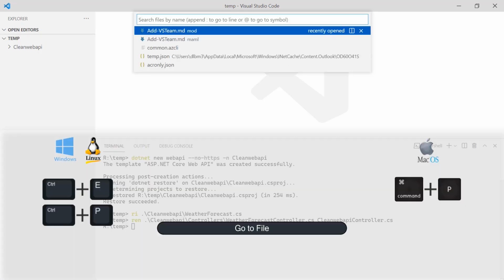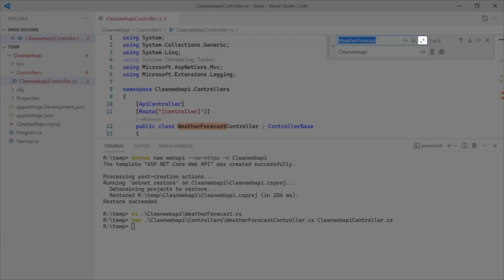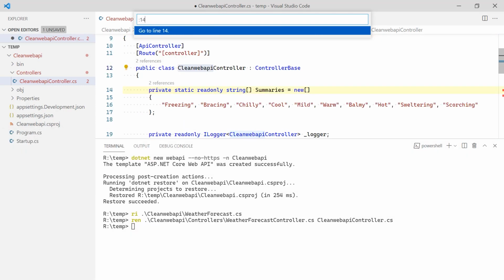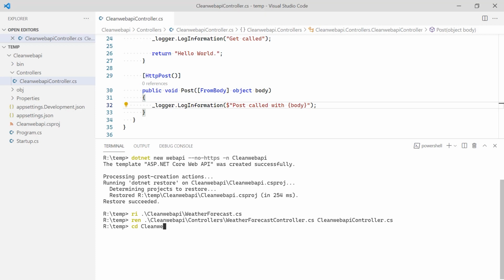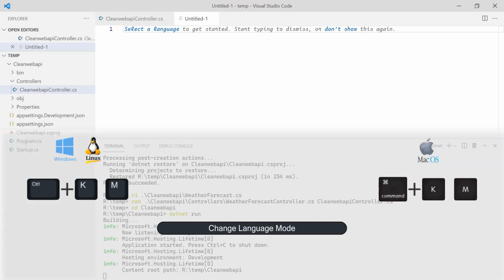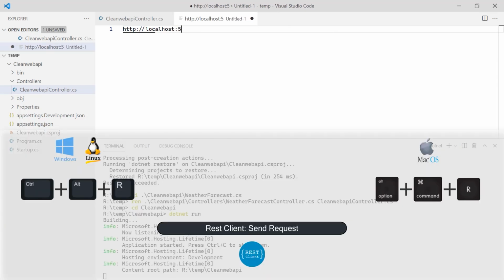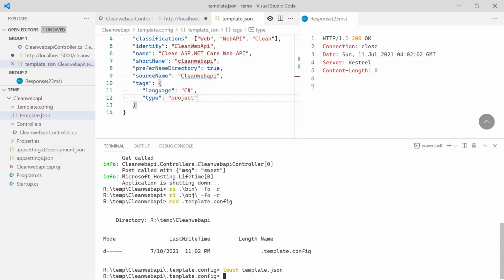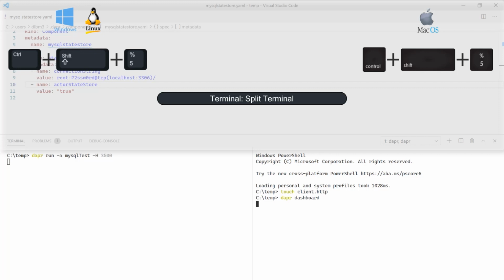Visual Studio Code Shortcuts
This video was requested by Jonathan H. They asked how do I move through VS Code so fast. In this video, I share all the commands I use and the keyboard shortcuts.